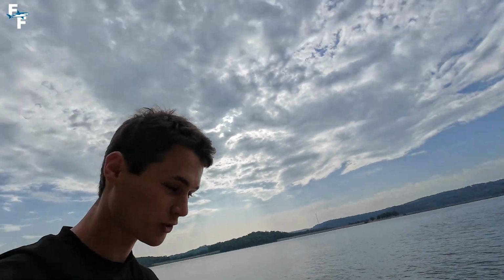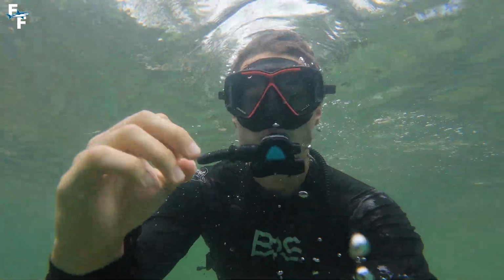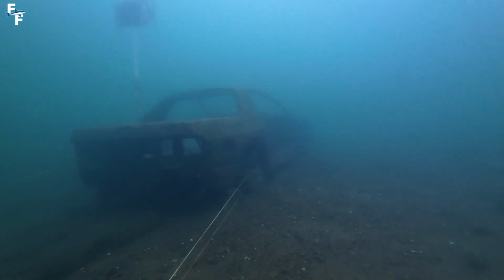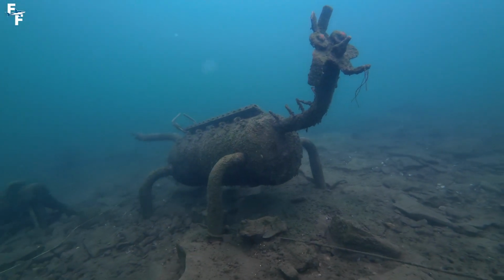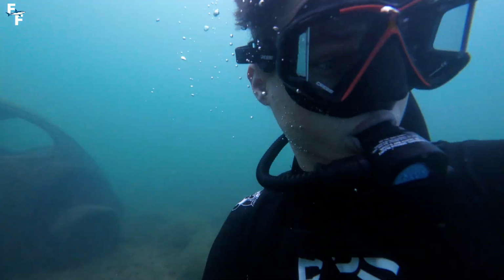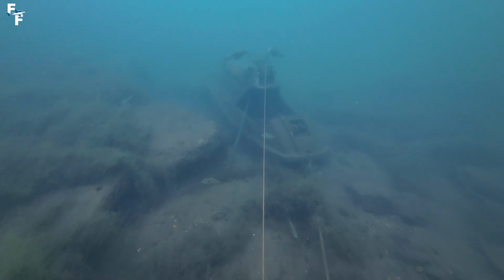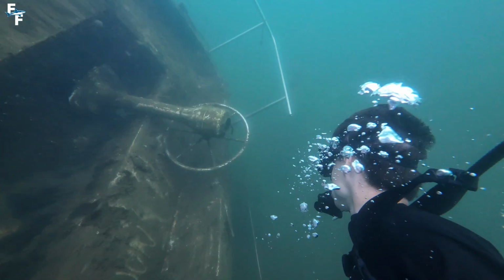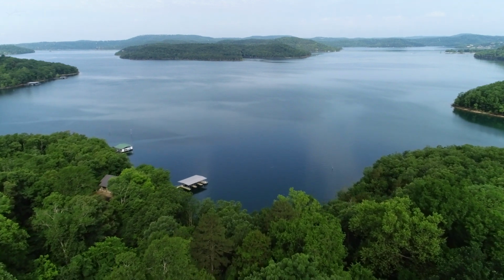I FOUND LOST CARS AND BOATS UNDERWATER WHILE SCUBA DIVING!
In today's adventure, I go treasure hunting while scuba diving and make some INSANE discoveries! One of the great things about diving is that you never know what you'll see under the surface, and today's adventure is a perfect example of that. Using my NOMAD to dive, I discovered lost cars, boats, jetskis, and MORE inside this lake!

Underwater treasure hunting is a topic that I've always wanted to get more in to, and todays episode is a perfect introduction for that!

Filming and Editing By: Ray Tiller

Special Thanks To:
Selena Escutia
Blu3
Jeff Tiller
HSUSHOP

Fantastic Films is a copyrighted name